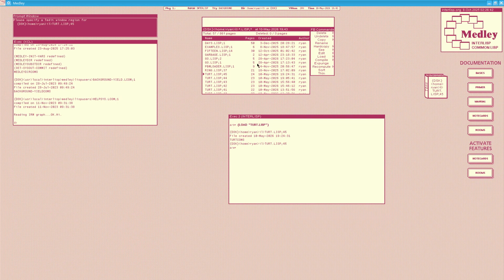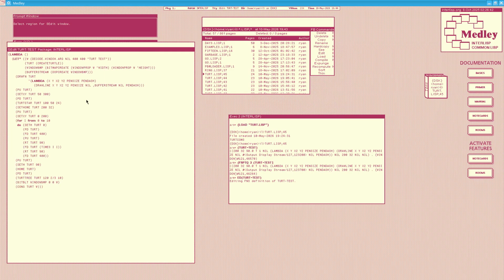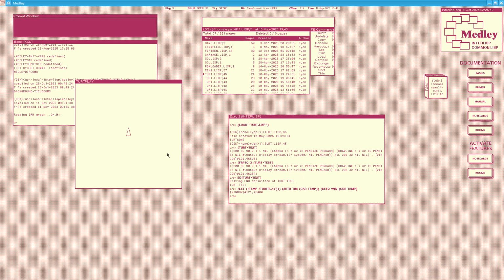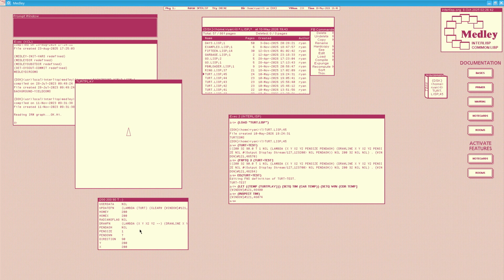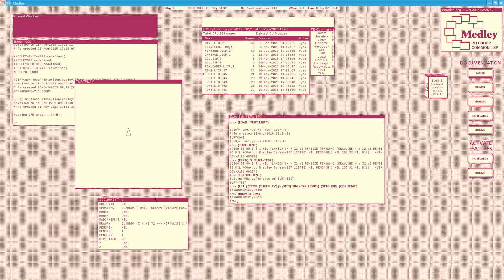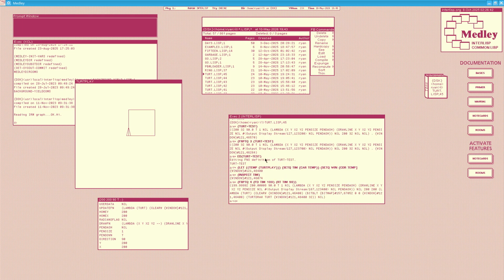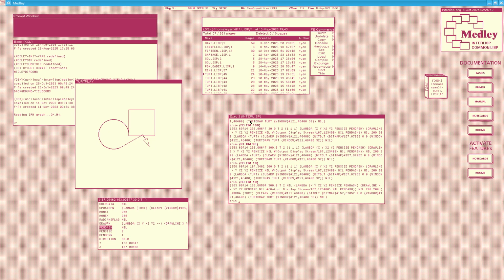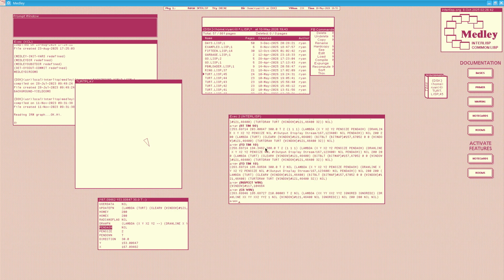Interlisp "Turtle Drawing" early demo (WIP)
This is an early demo of my Turtle library for the Medley Interlisp system.